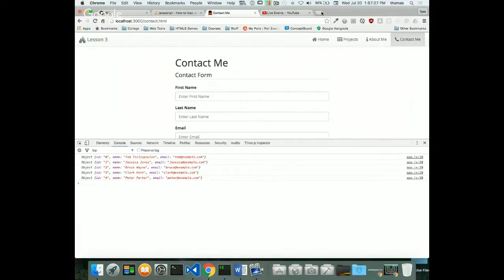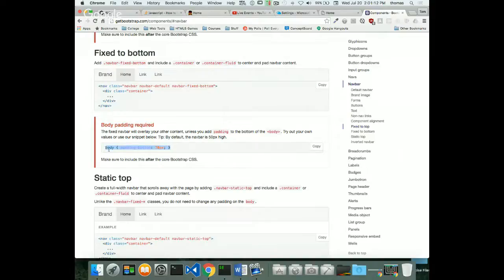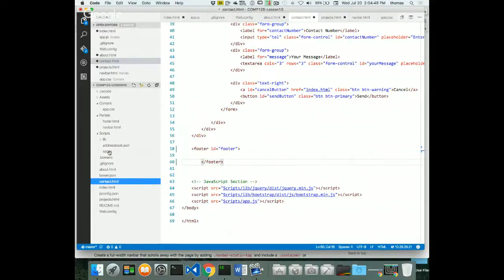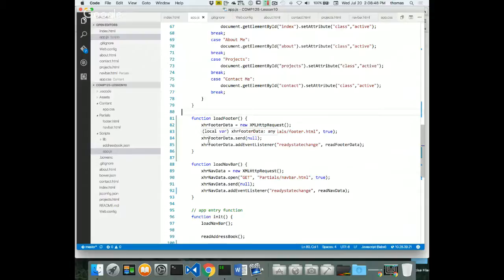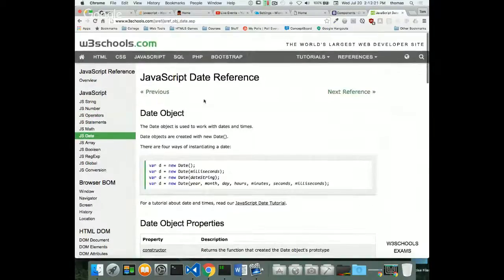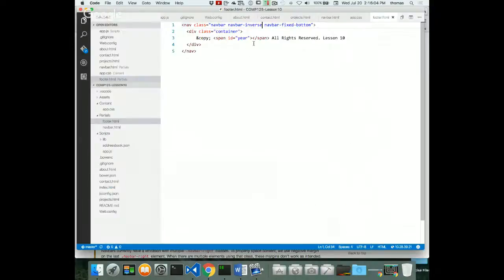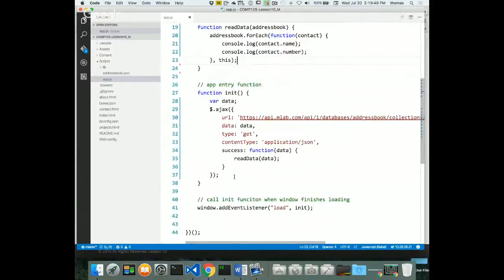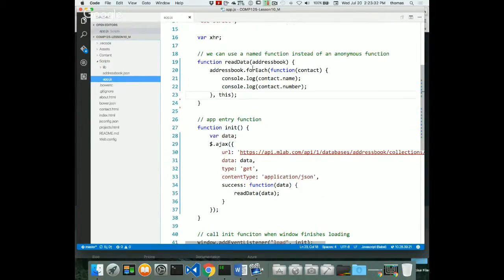COMP125 - Lesson 10 - Part 4 - Broadcast